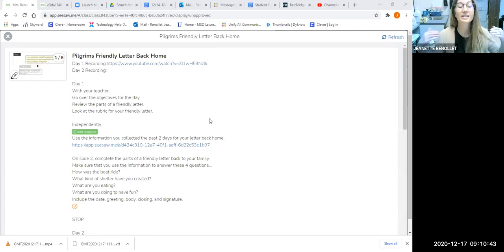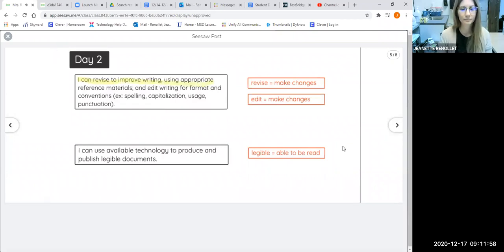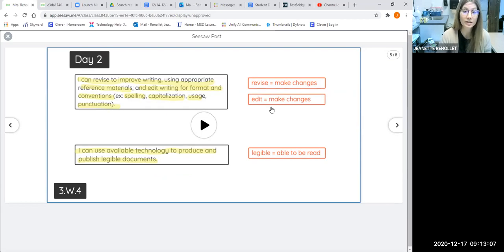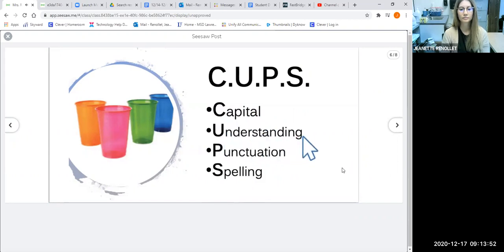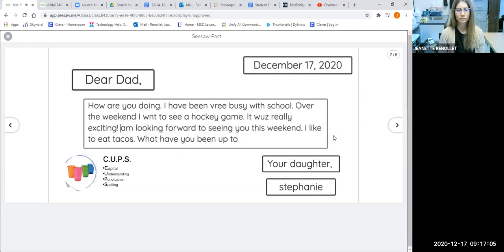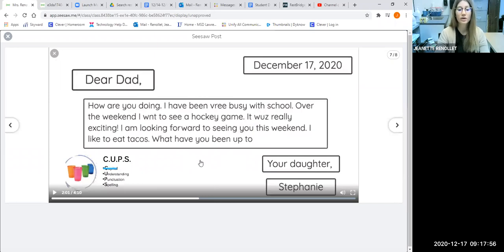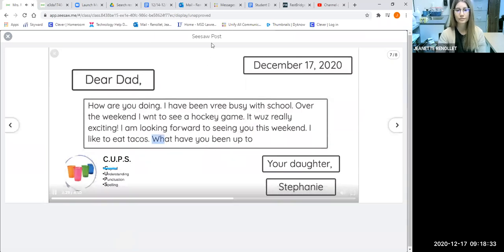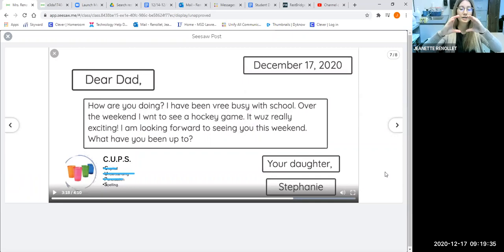Thursday, Dec 17th ELA Lesson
Thursday, Dec 17th ELA Lesson: Pilgrim Friendly Letter Day 2